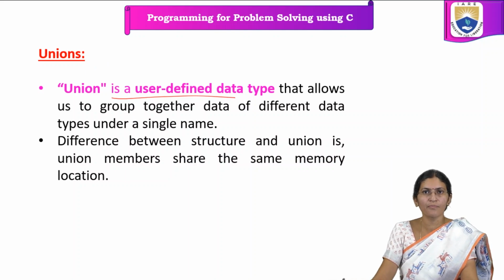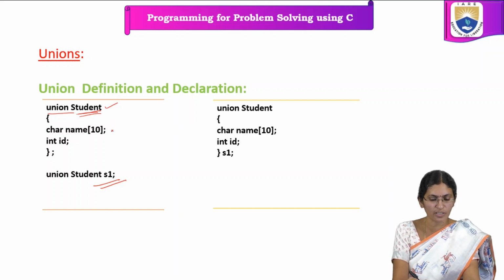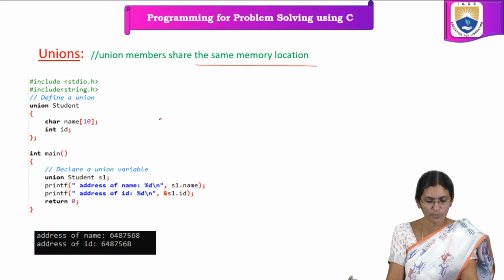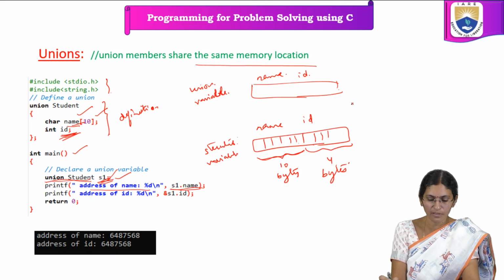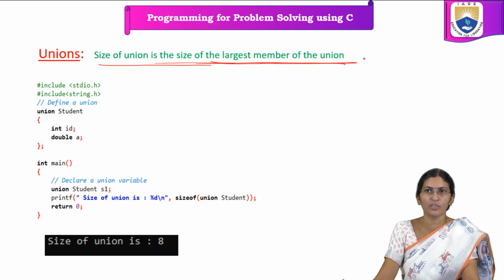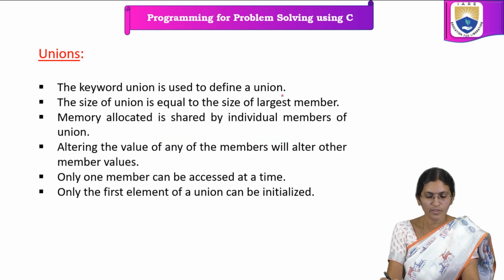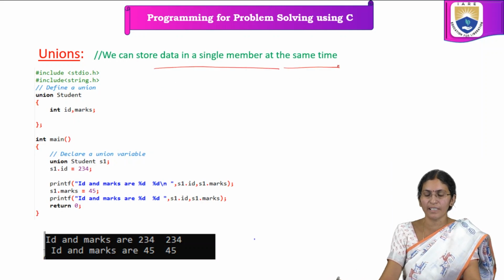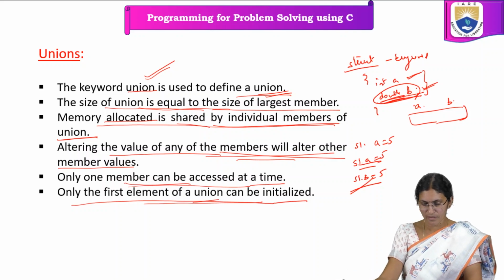Unions in C by Dr. M Laxmidevi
Unions in C by Dr. M Laxmidevi | IARE

Telangana, India.